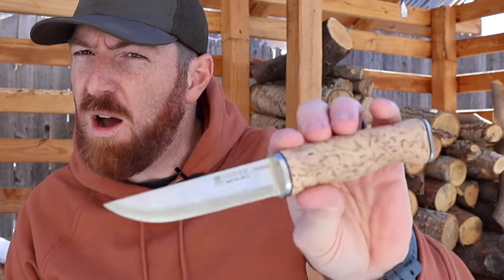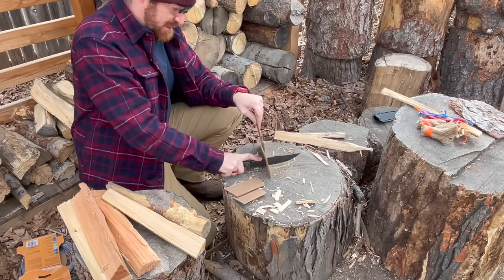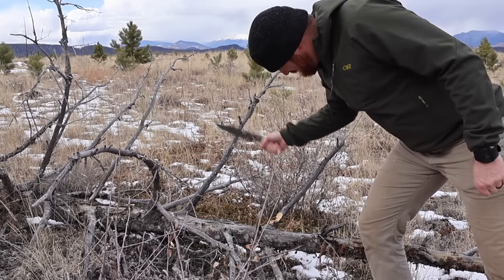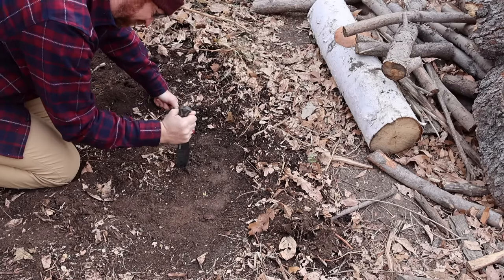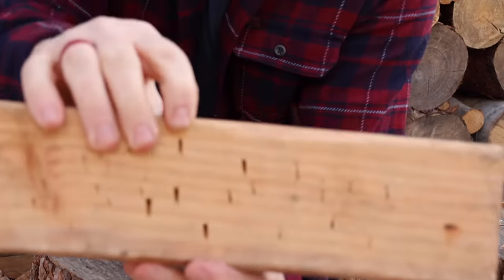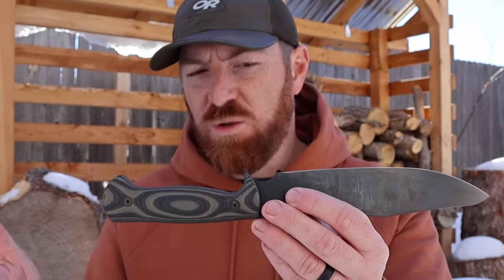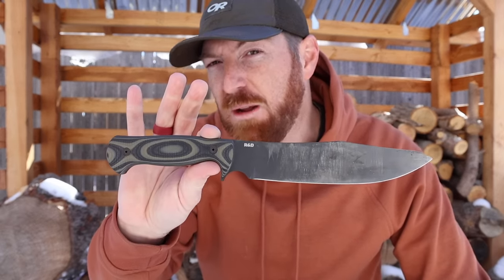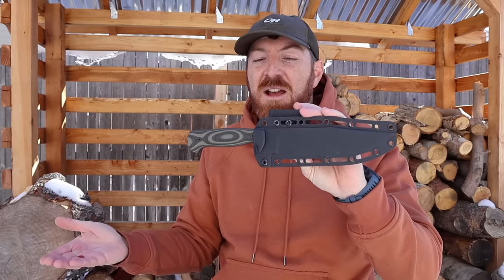Should You Take This Monster On Your Next Adventure?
00:00 That's A Bushcraft Knife?
05:02 How Thin Is Too Thin?
10:21 Kydex King
11:16 Grip It Up!
14:13 Who Is MKC?
16:44 Where Does It Sit?